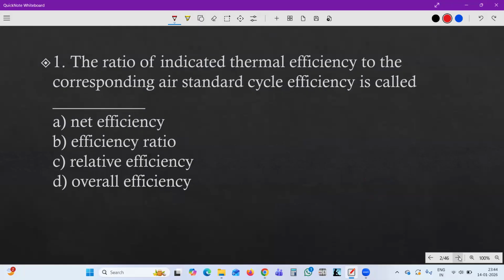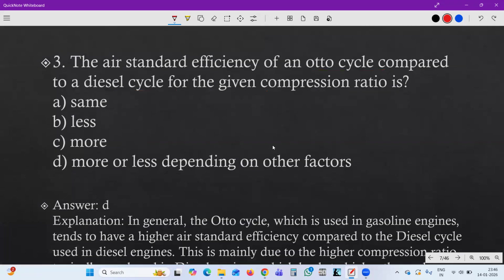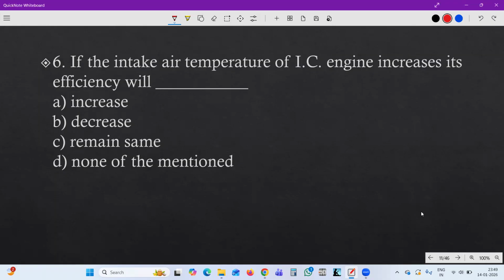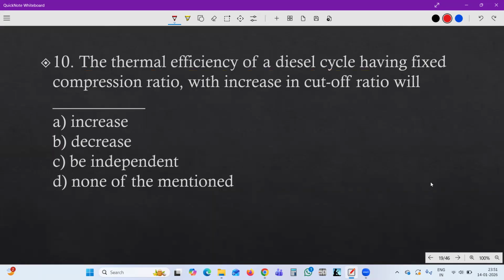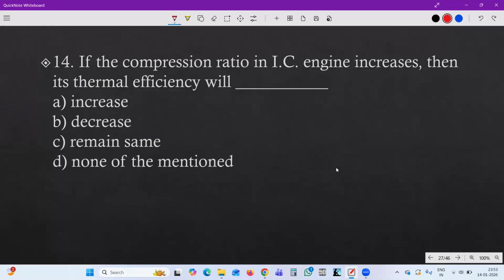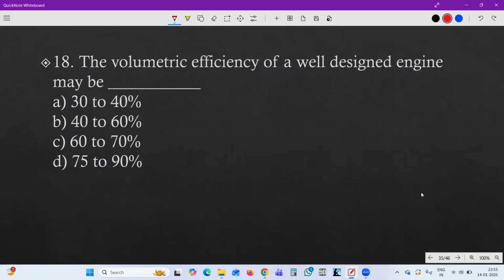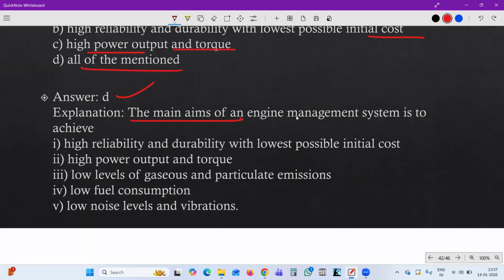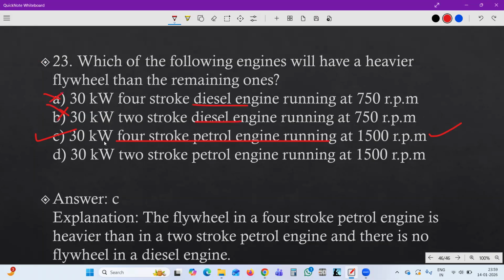IC Engine 500 MCQ Part-2 Mechanical Engineering MCQ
Beneficial for Engineering graduate preparing for competitive exams.